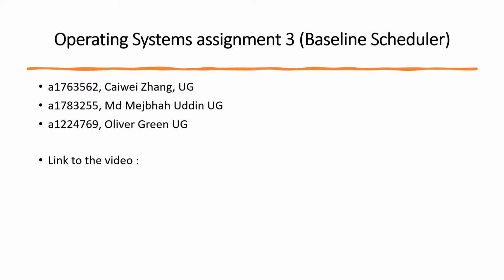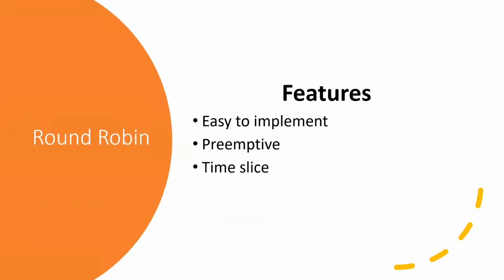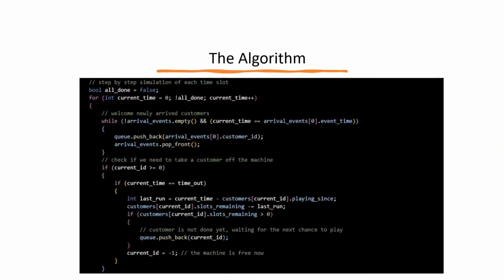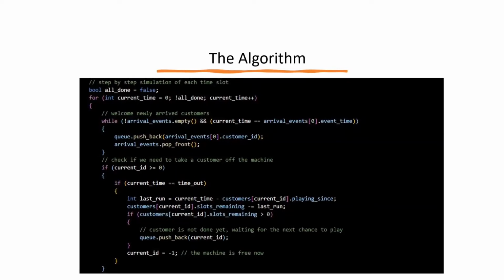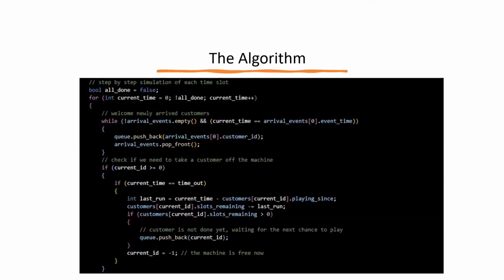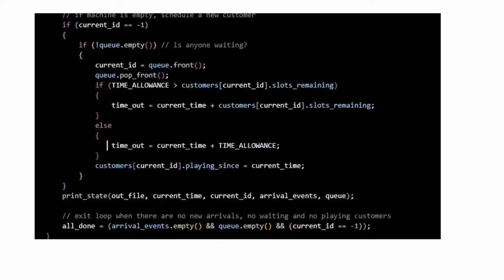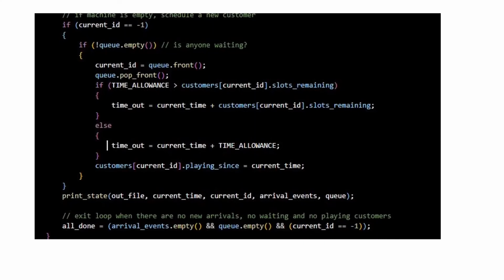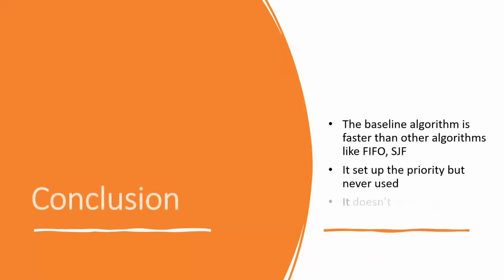Operating System assignment 3 video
Group 107 UG